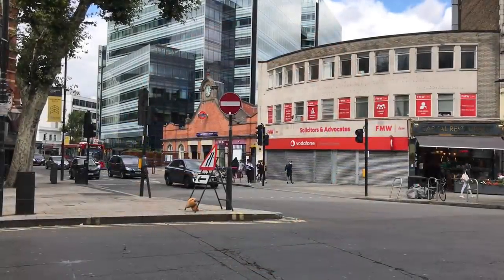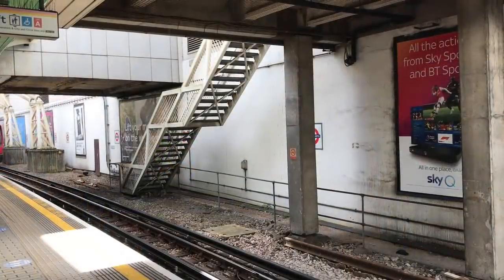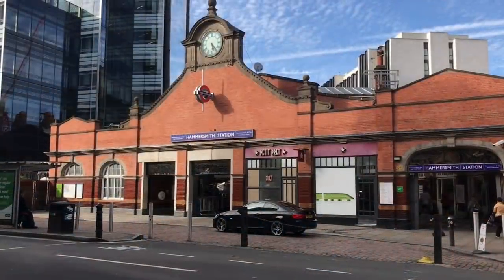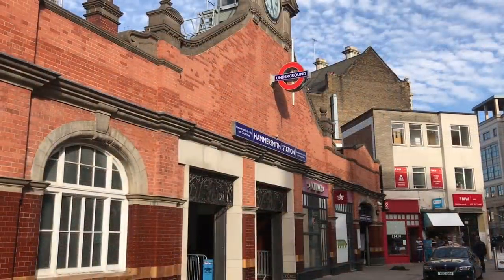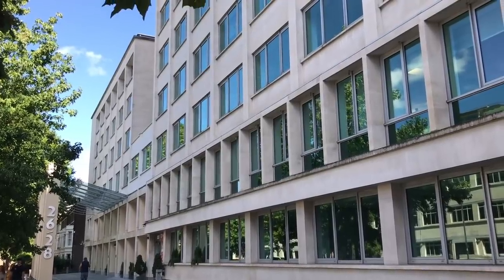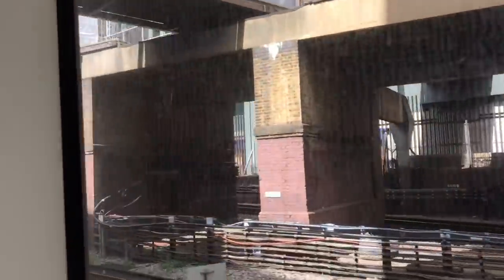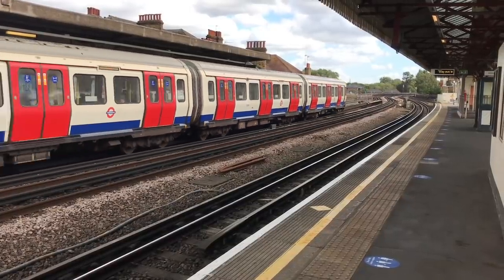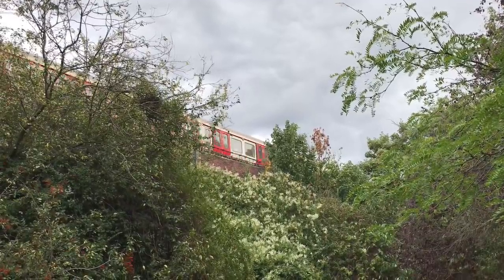Too Many Hammersmiths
The history of Hammersmith’s five stations. Five? Yes, five.